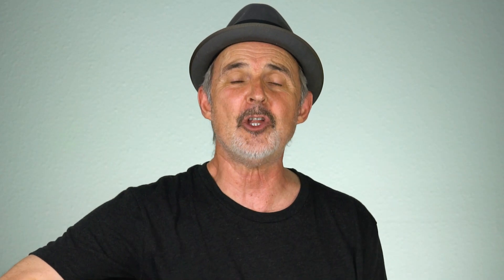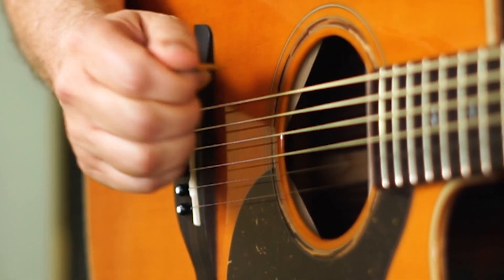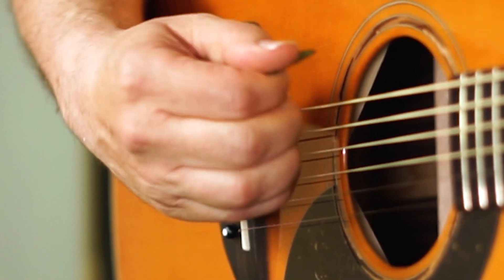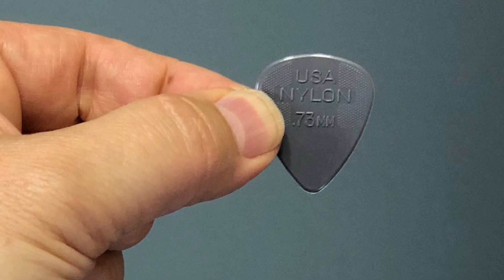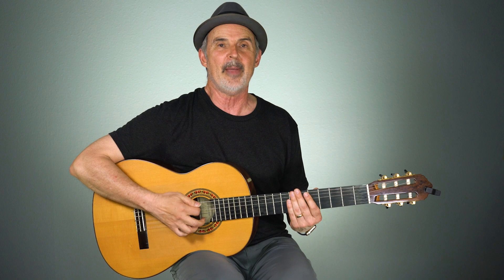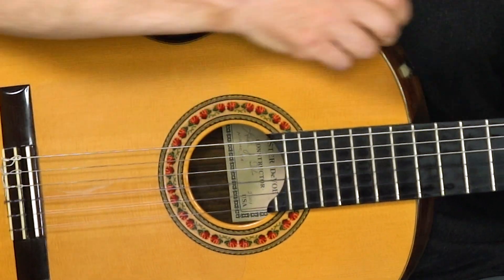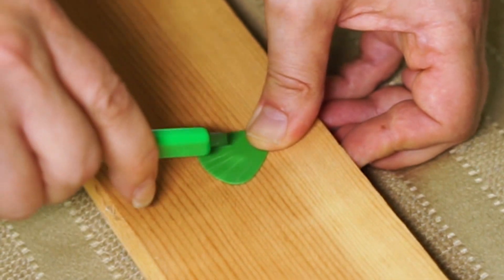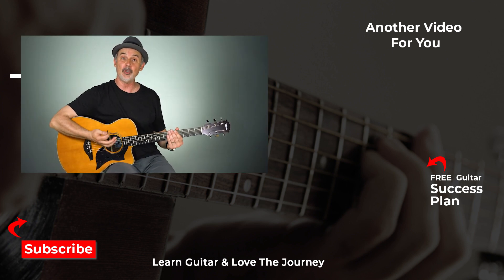How To Keep Your Pick From Slipping | How To Play Guitar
Having trouble holding your guitar pick? In this video, I'll share techniques to improve your grip and enhance your playing. Plus, watch as I take on the challenge of using a power tool and a sharp blade to craft the perfect guitar pick grip.